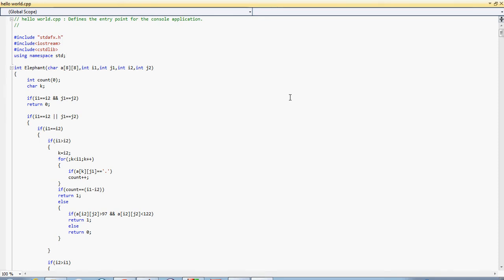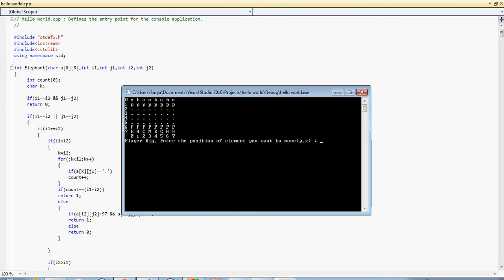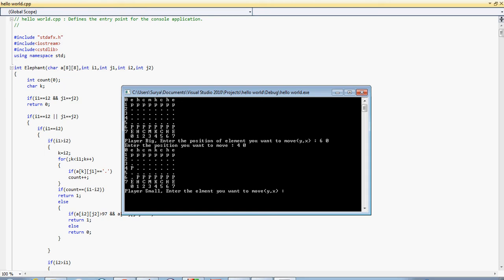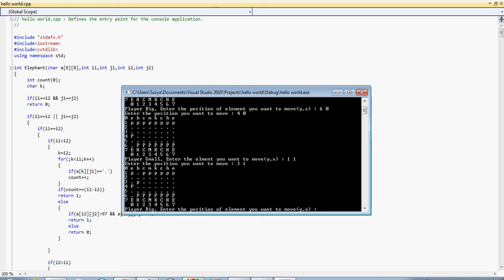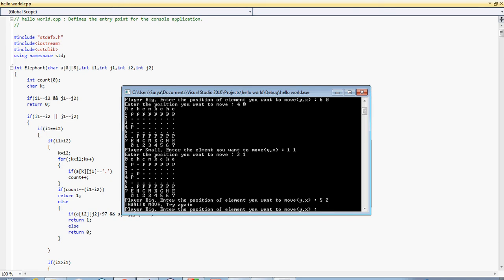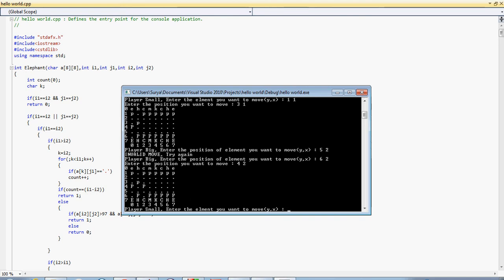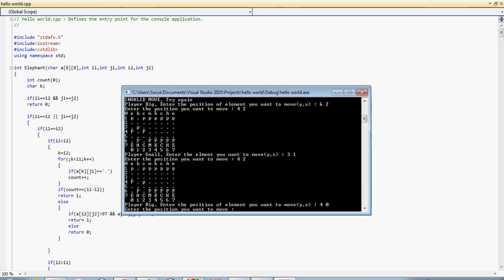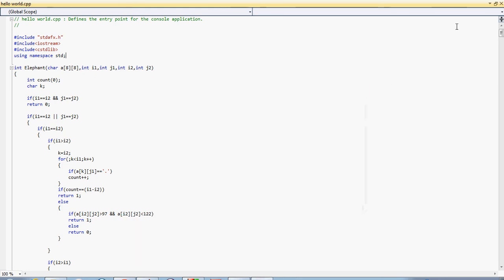Chess Using c++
This is the demonstration of the chess game which I wrote using c++.